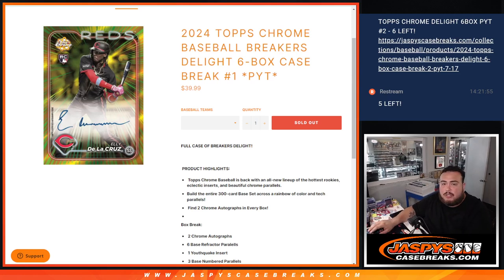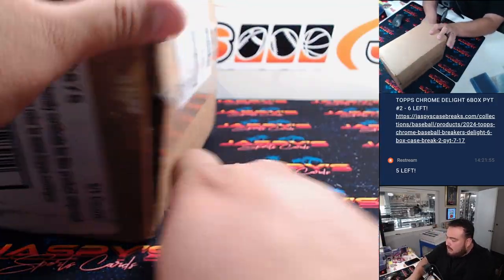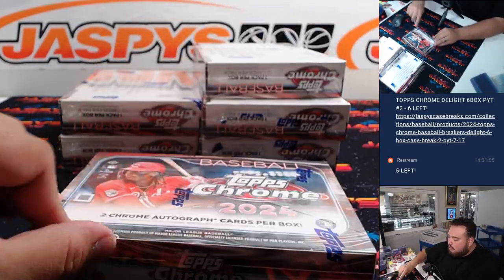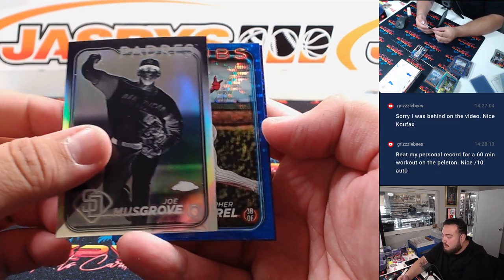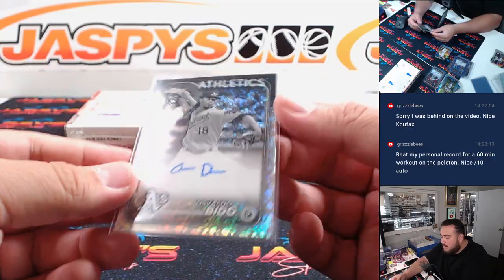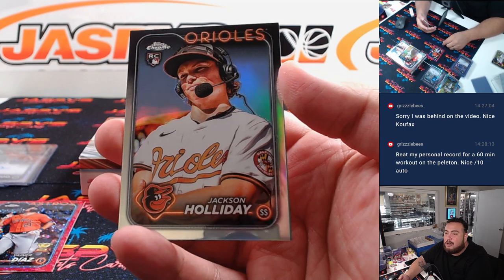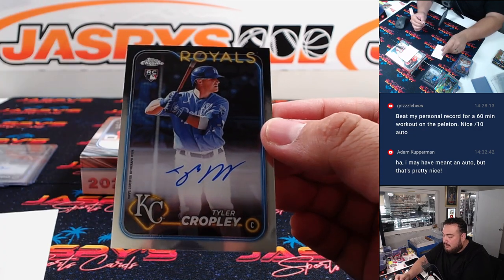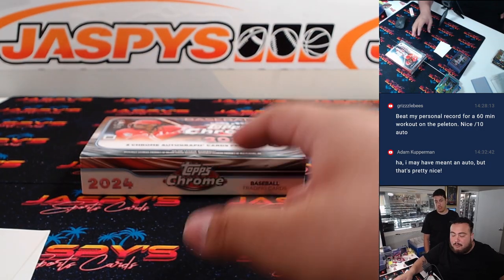W. 7/17/24 - 2024 Topps Chrome Baseball Breakers Delight 6-Box Case Break #1 *PYT*